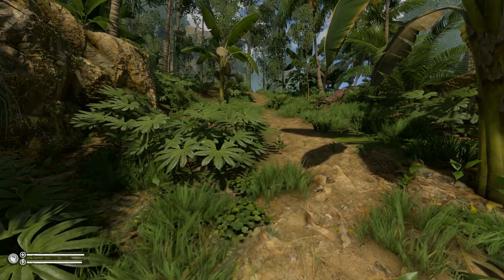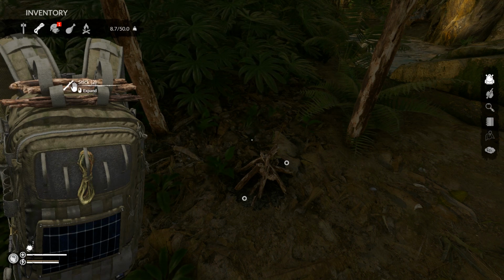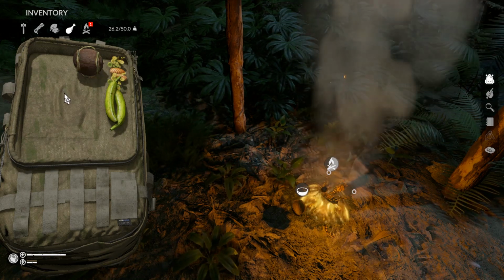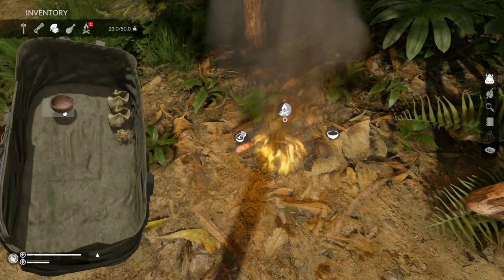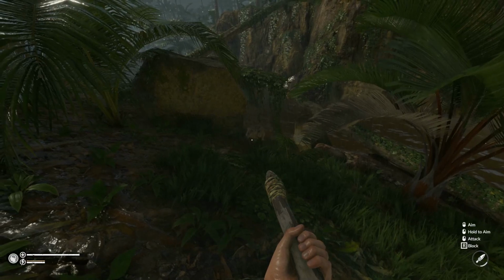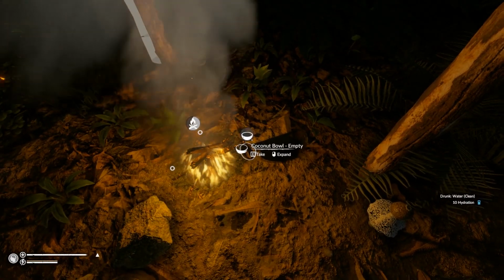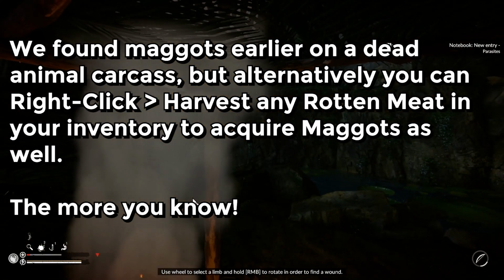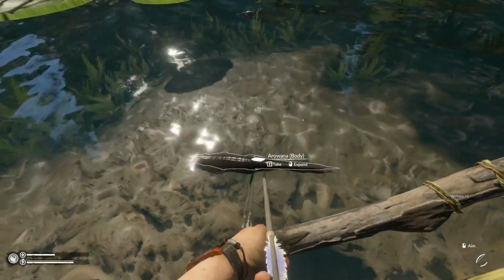HOW TO SURVIVE IN GREEN HELL - Green Hell Survival Basics video with Oshikorosu.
How do you survive long-term in Green Hell?  It's very difficult, but with this simple how-to / guide / tutorial, you'll be living in the lap of luxury while you're stranded in Green Hell in the middle of the Amazon Jungle.  Enjoy!

　💣　 About GREEN HELL;
⚜️ GREEN HELL is an Open World Survival Simulator set in the uncharted unique setting of the Amazonian rainforest.
You are left alone in the jungle without any food or equipment, trying to survive and find your way out. Clinging to life, the player is set on a journey of durability as the effects of solitude wear heavy not only on the body but also the mind. How long can you survive against the dangers of the unknown?
On this journey, you won’t get any help from the outside world. Equipped only with your bare hands you’ll have to learn actual survival techniques to build shelters, make tools, and craft weapons in order to hunt and defend yourself. Constantly threatened by the jungle you’ll fight with both wild animals and tropical sicknesses. Players will also have to face the traps set by your own mind and fears that crawl in the darkness of the endless jungle.